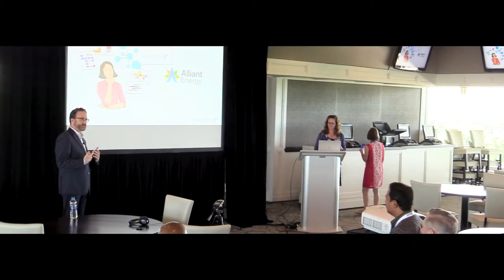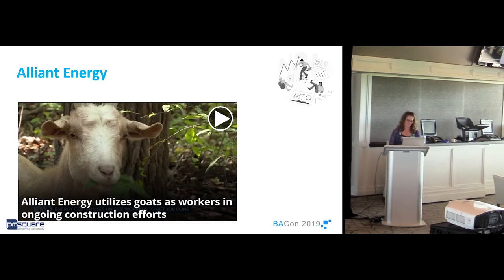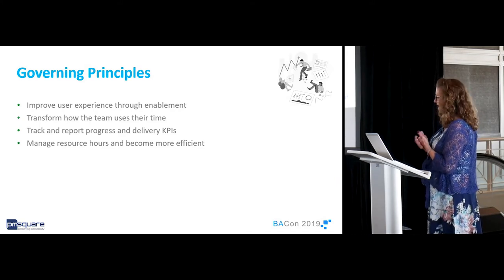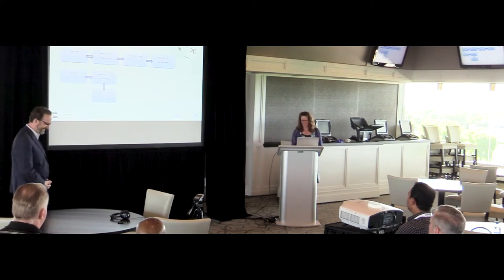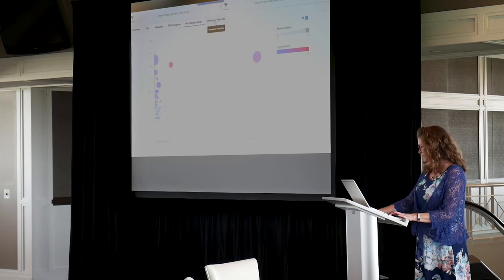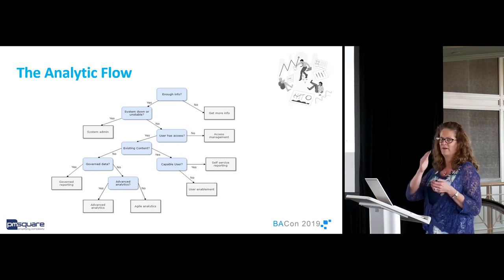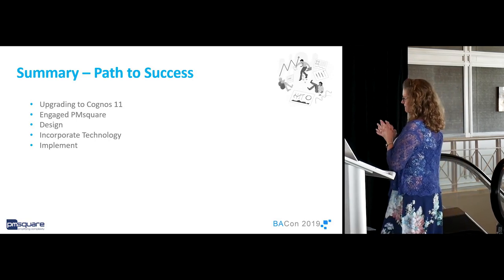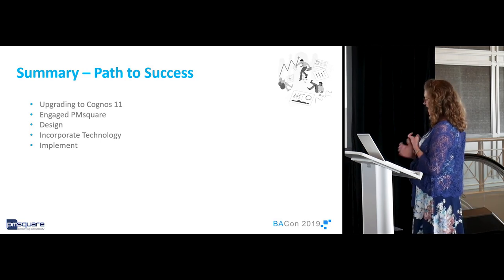Customer Success Story: Alliant Energy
Learn how PMsquare partnered with a large Midwest power and utilities company to re-design their business intelligence practice around IBM's new features to enable more insights.